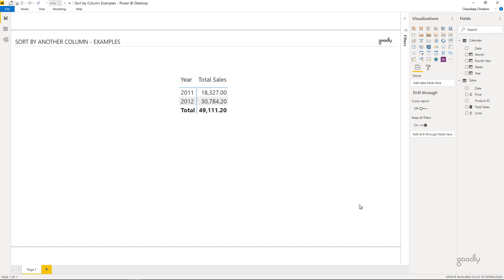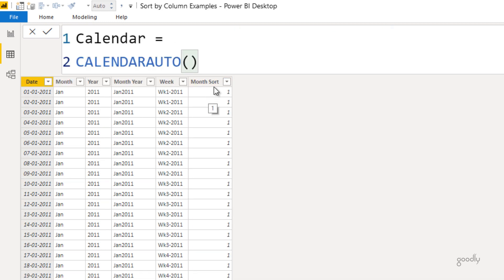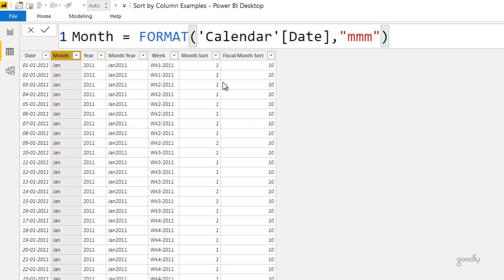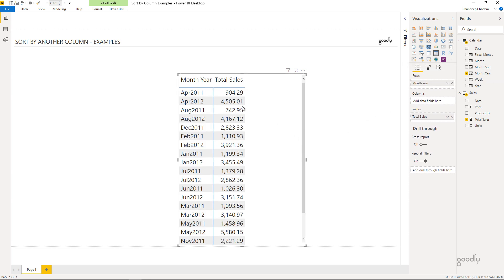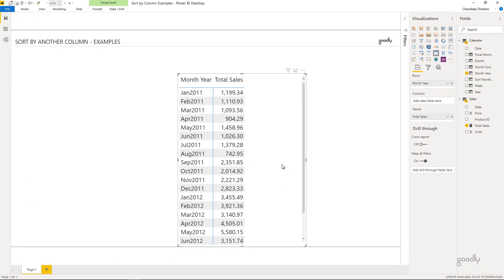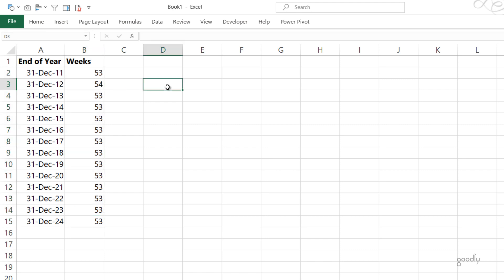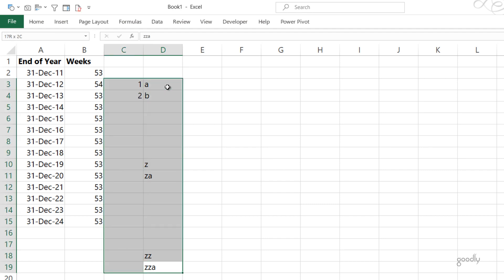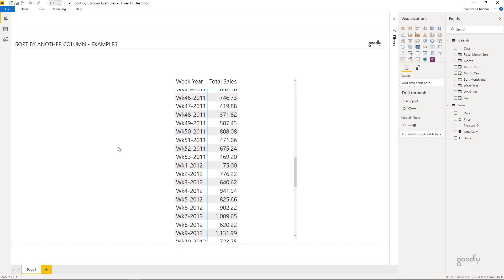Sort by Column in Power BI - Examples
In this video, I'll talk about 4 examples of how can you use Sort by Column feature of Power BI.
 - How to Sort by Calendar Month
 - How to Sort by Fiscal Month
 - How to Sort by Month Year
 - How to Sort by Week Year

- - - - My Courses - - - -
✔️ Mastering DAX in Power BI -